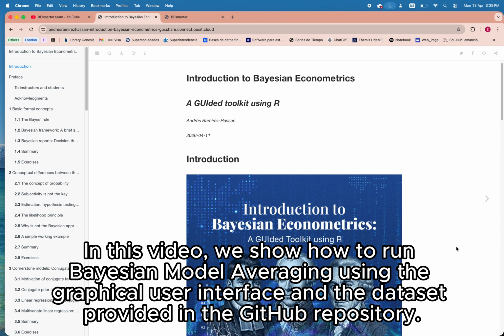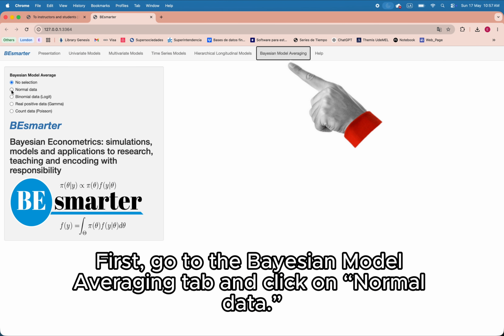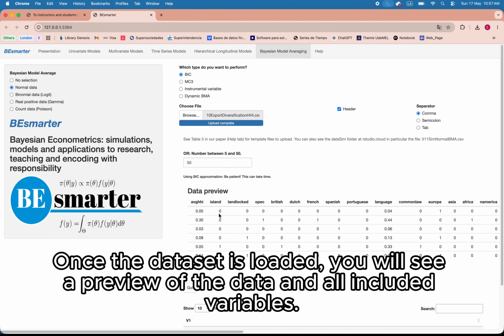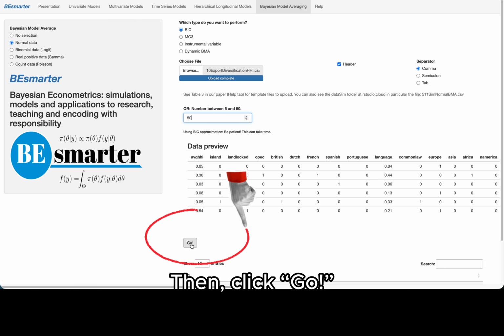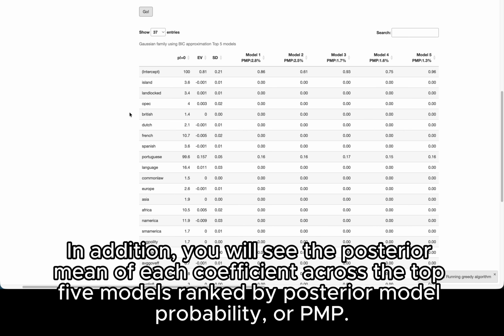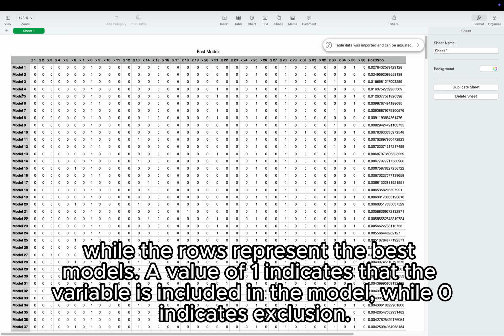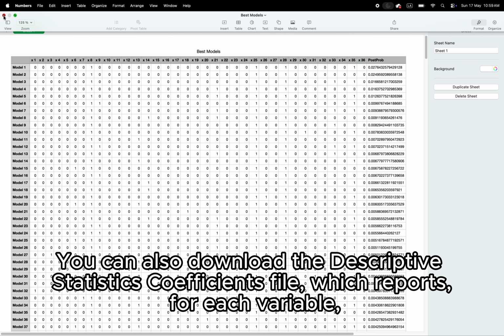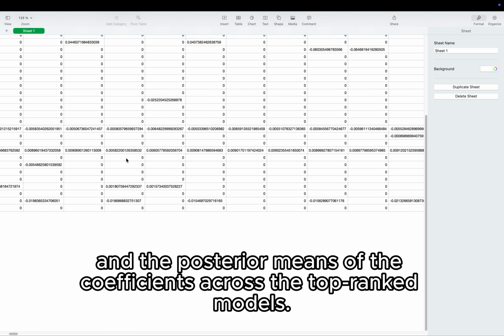28. How to run a BMA Normal BIC - GUIded